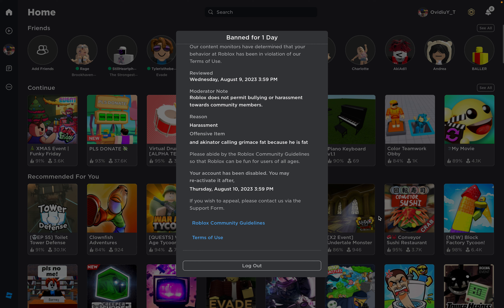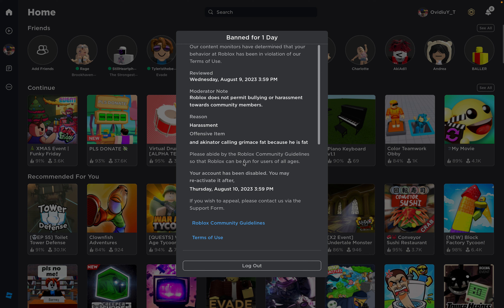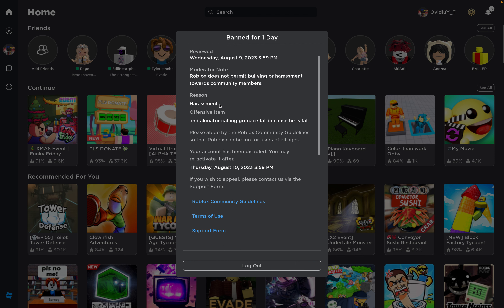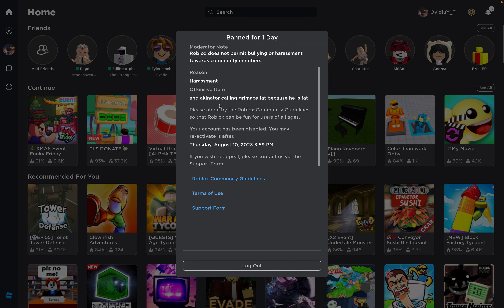I got banned guys for the stupidest reason possible (bro what?)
i hate Roblox like wth